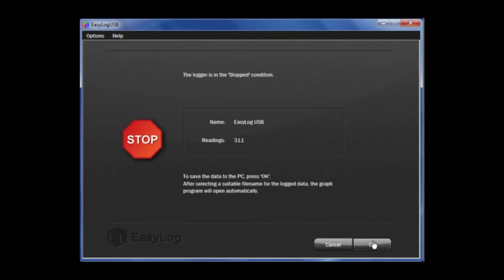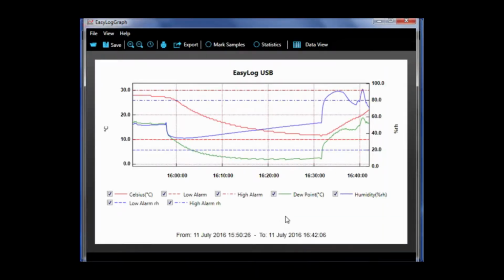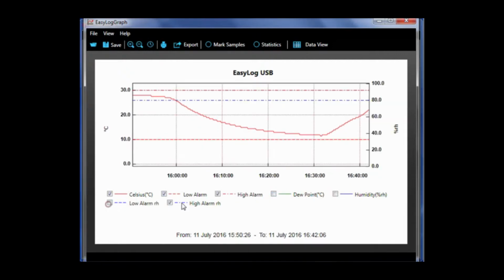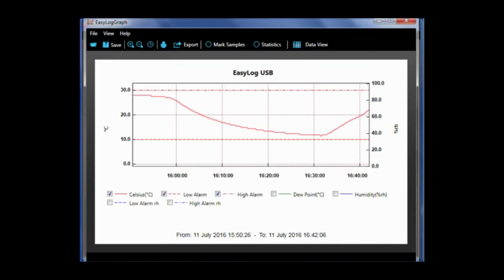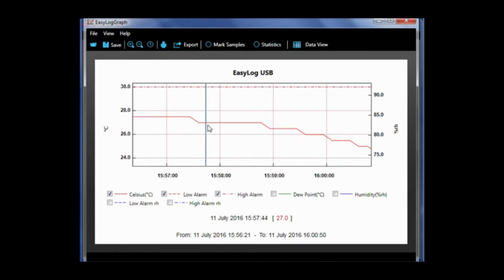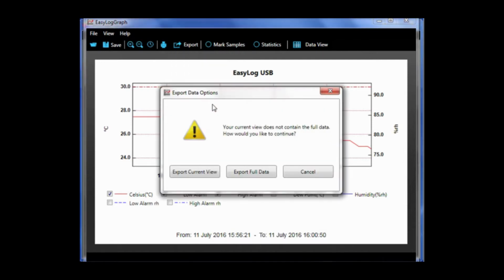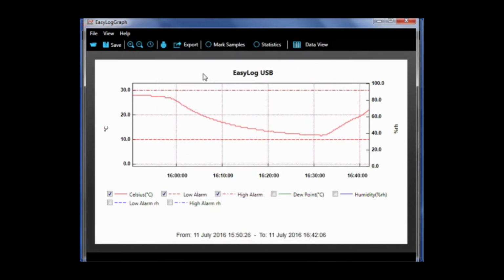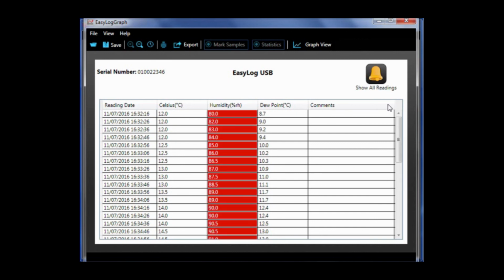EasyLog USB Stop and Download for ShipsLog 3 from Planer plc